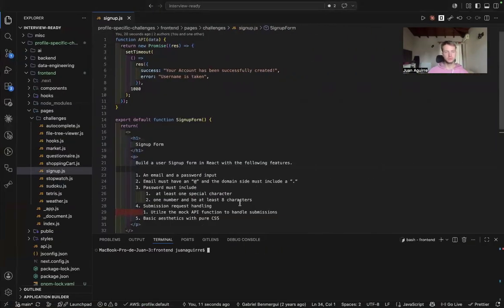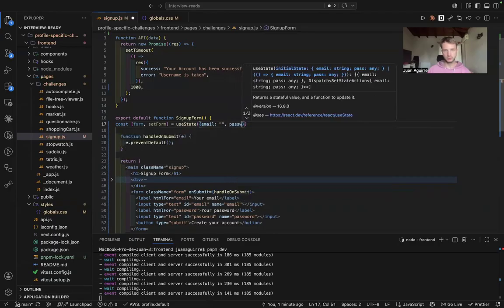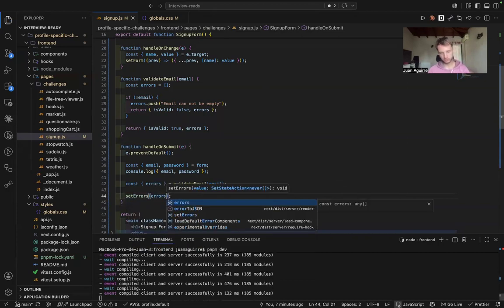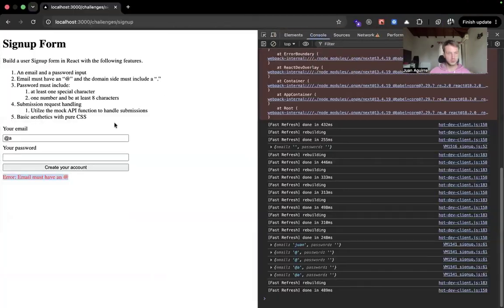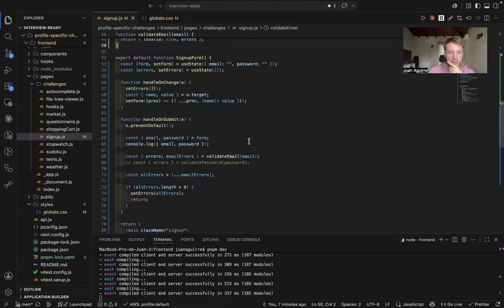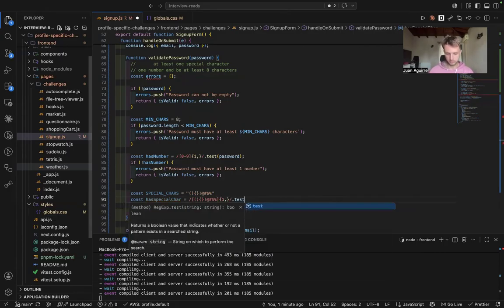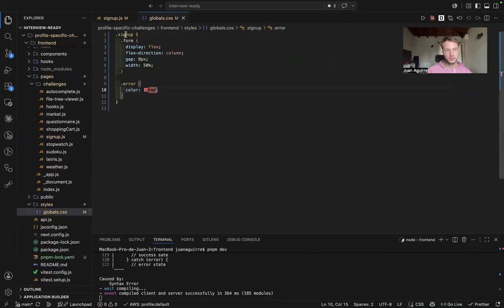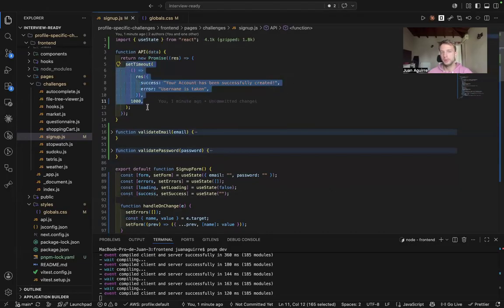Signup Form Challenge